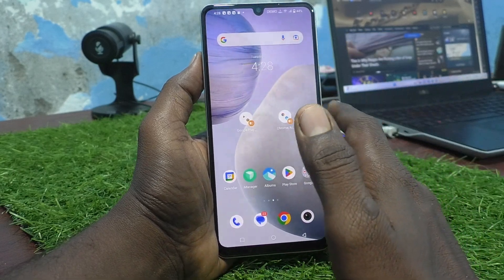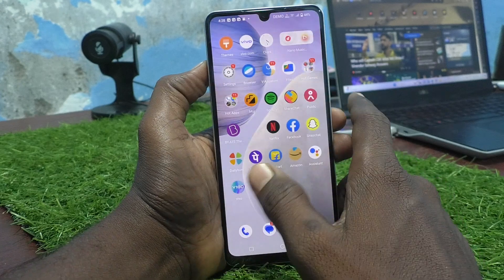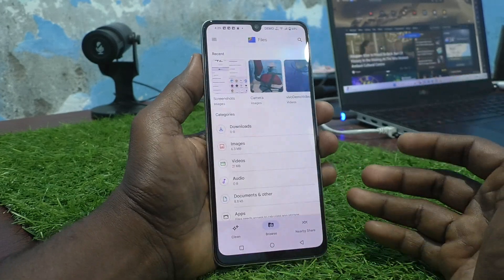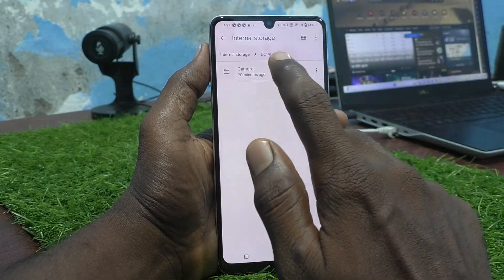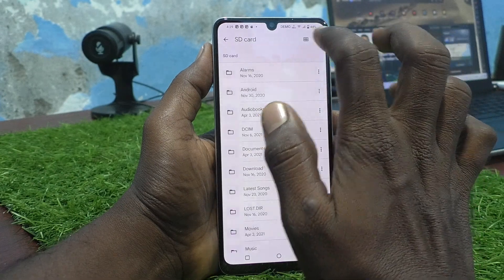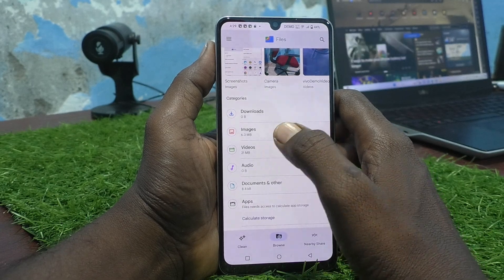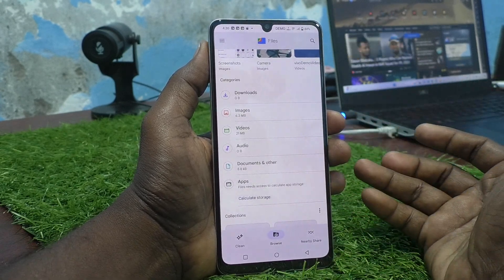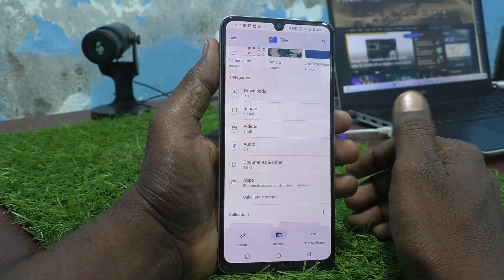How to access file manager in Vivo Y100 5G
Vivo Y100 5G file manager access settings: Learn here how to access file manager in Vivo Y100 5G smartphone.